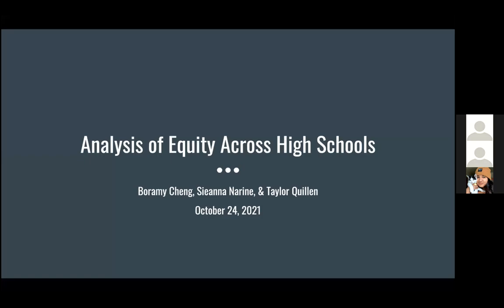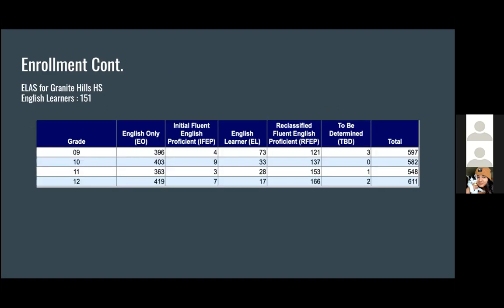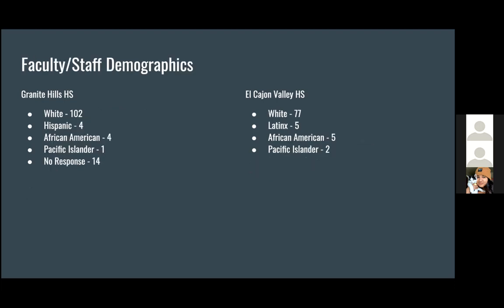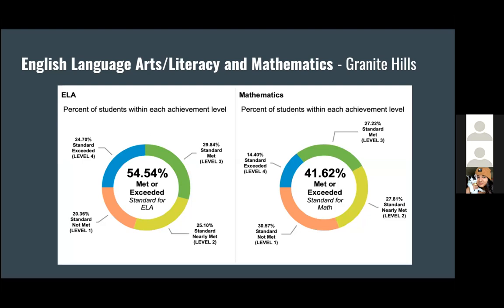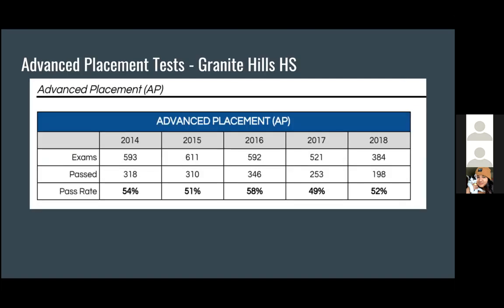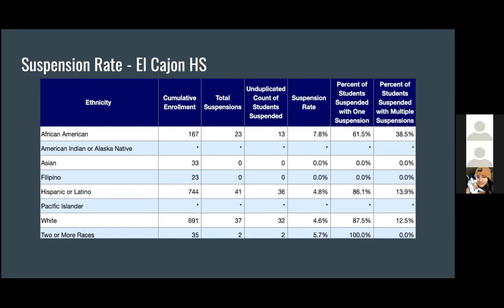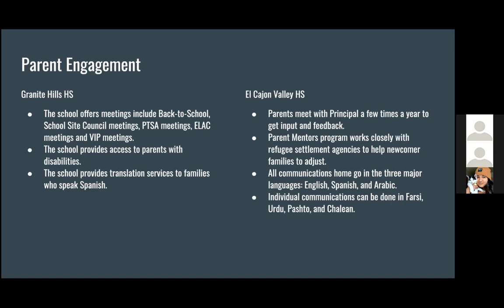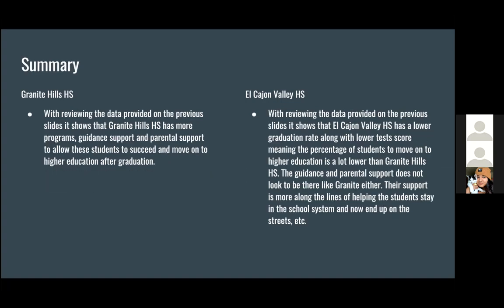Analysis across High Schools